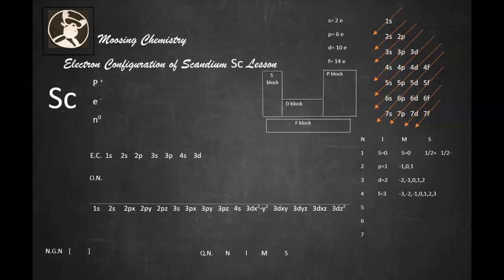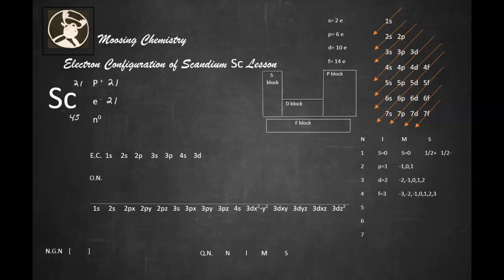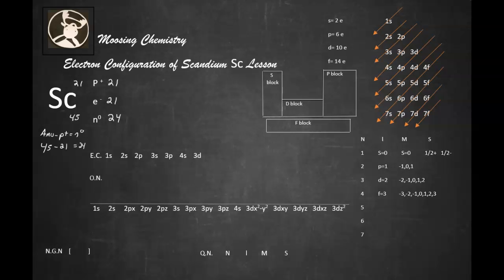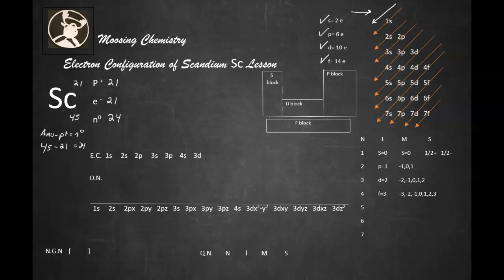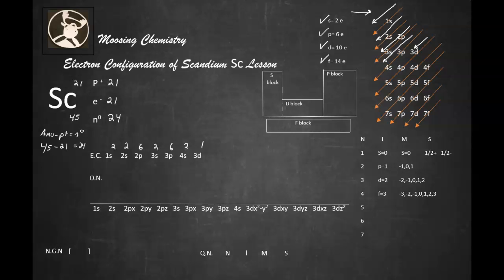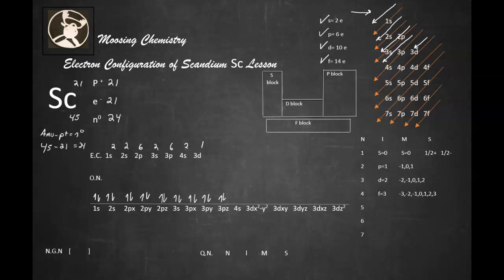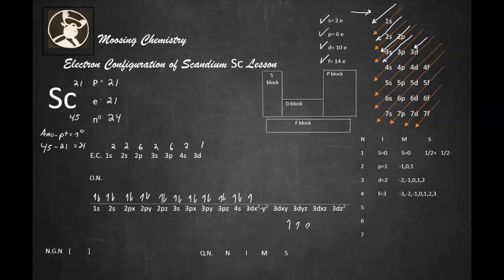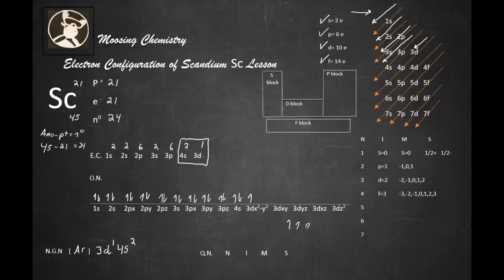Electron Configuration of Scandium Sc Lesson